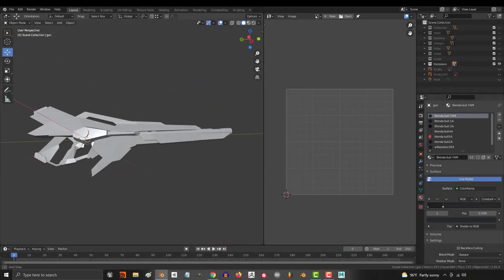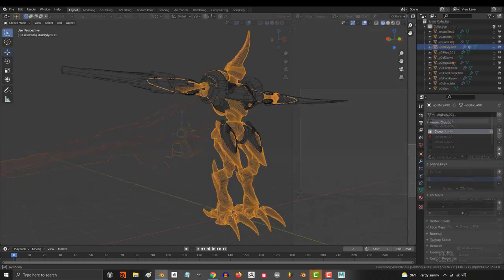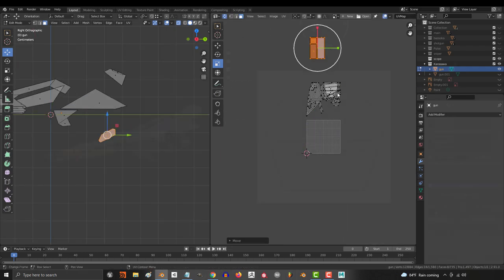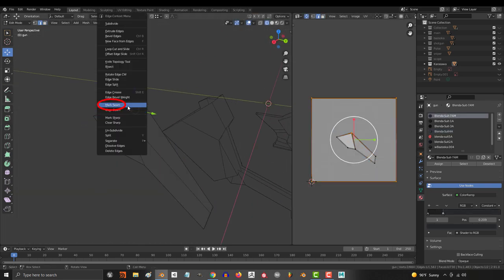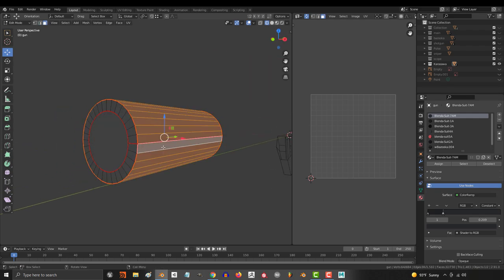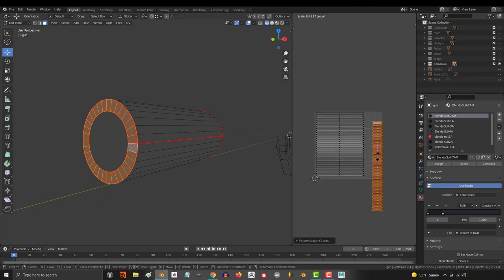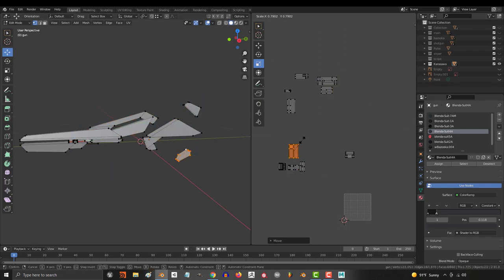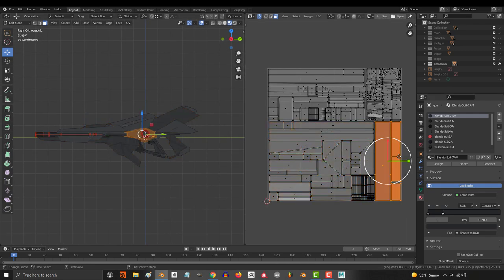Blender Anime Square UV-Mapping - (LOW-POLY Techniques)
Today I'll share the 2 most common techniques I use when Square UV mapping low-poly models. The method is actually quite simple, you just repeat them until your done-!! Hope it helps :)